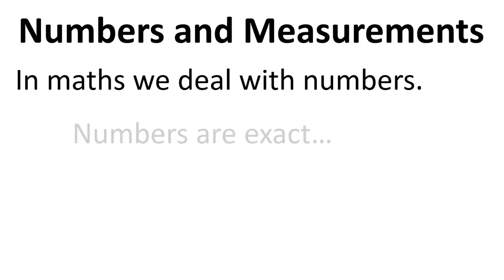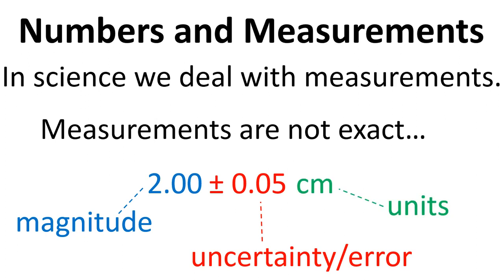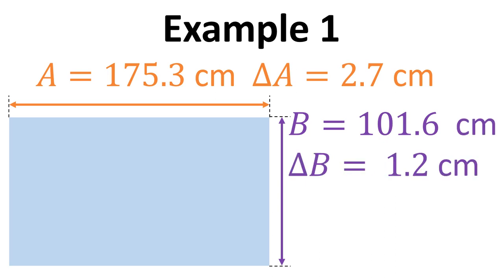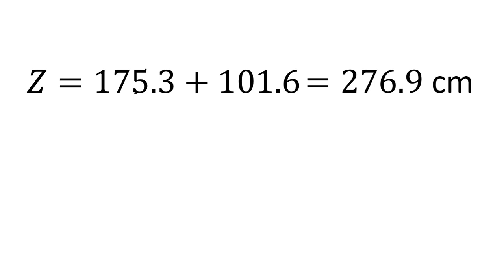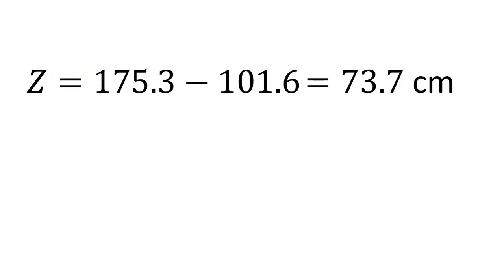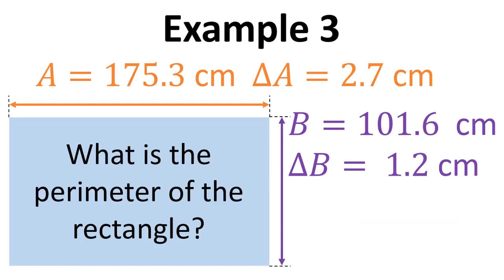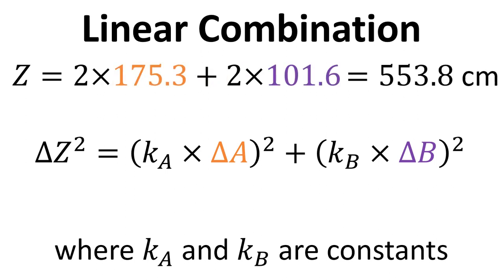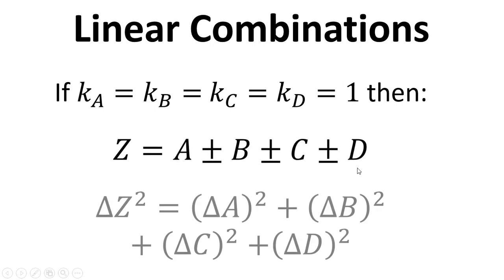Foundation Physics: Uncertainty Part 1 – Linear Combinations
Video introducing the concept of uncertainty in measurements and showing how to work out the uncertainty of linear combinations of measurements i.e. when measurements are added or subtracted.